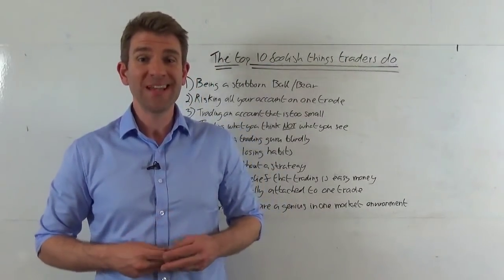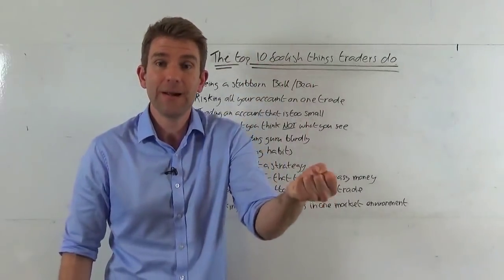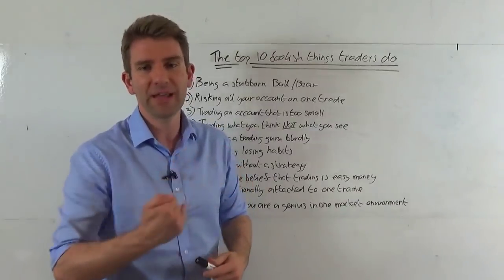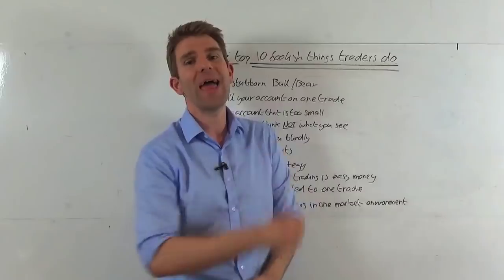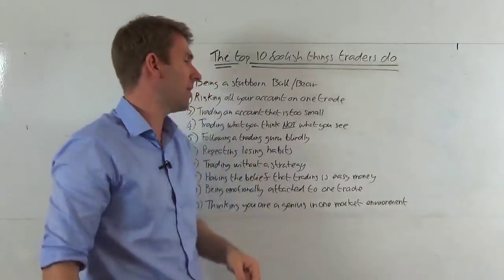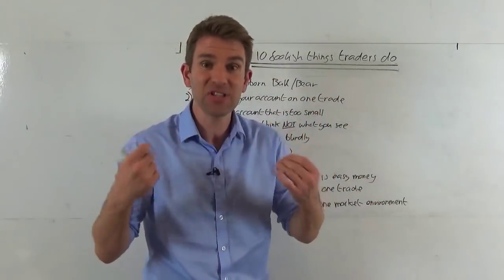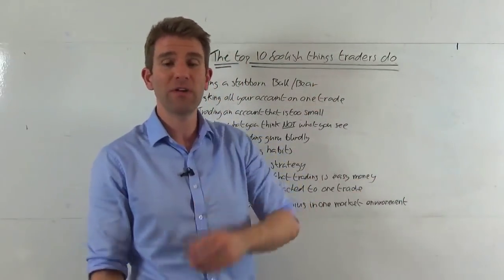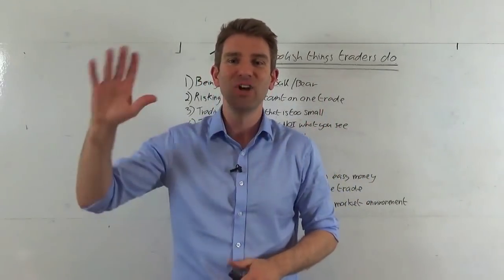Top 10 Biggest Mistakes Traders Do! 😮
Top Ten Foolish Things that Traders Do! These are the biggest killers of traders; things that wipe people out...

The Biggest Mistakes Most Day Traders Make
1) Being a stubborn Bull/Bear.  There is nothing wrong with having a counter-trend view but you need to be very specific about the signal you need to see before you start, say, selling short.
2) Risking all your account on one trade.
3) Trading an account that is too small.
4) Trading what you think NOT what you see.
5) Following a trading guru blindly.
6) Repeating losing habits.
7) Trading without a strategy.
8) Having the belief that trading is easy money.
9) Being emotionally attached to one trade.
10) Thinking you are a genius in one market environment.